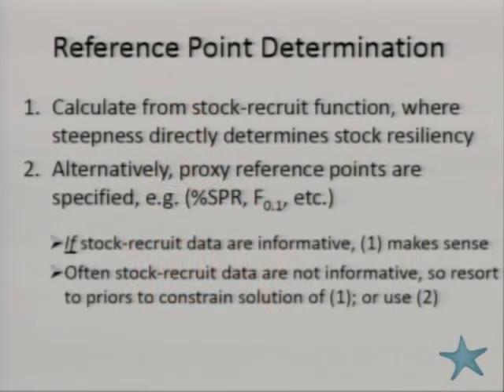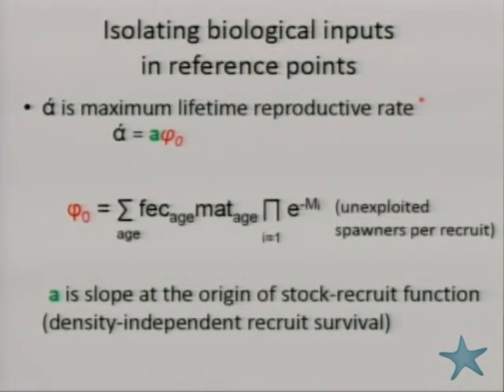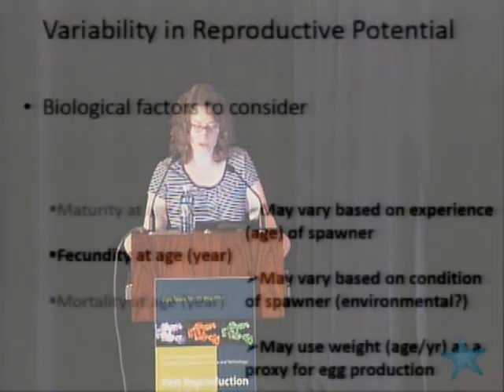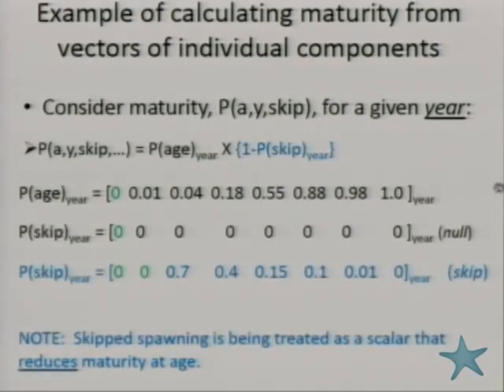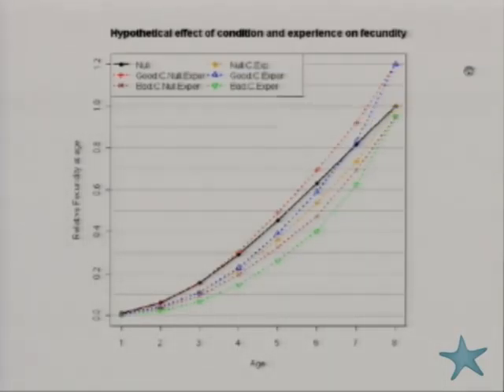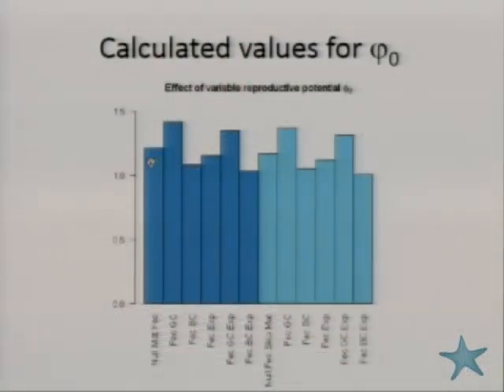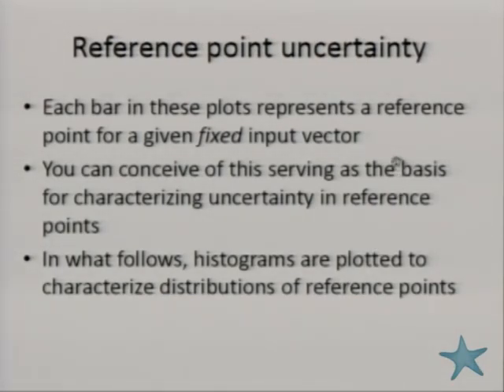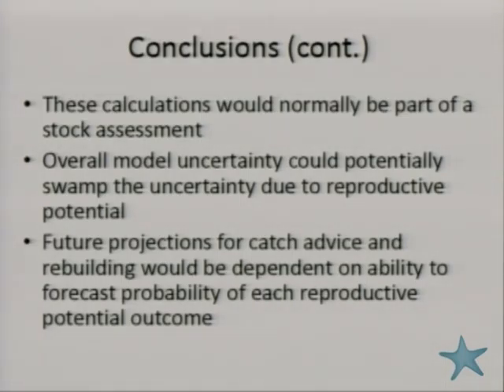Exploring how variability in reproductive potential translates into reference point uncertainty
Fish reproduction and fisheries - Exploring how variability in reproductive potential translates into reference point uncertainty
Most of the world's marine fishery resources are overexploited. Despite the technical measures implemented, many depleted stocks have failed to recover. Recovery of fish stocks will be dependent on their reproductive potential, though there is increasing awar eness that the traditional indicators of reproductive potential are inadequate as they do not represent the capacity of populations to annually produce viable eggs and larvae. In addition, egg production is also influenced by ambient environmental conditions.

Worldwide, considerable research is occurring to examine linkages between fish reproductive success and subsequent population dynamics. To broaden the scope of international integration there is a need for standardization and cross calibration of different protocols, demonstration of the latest methodological advances and creation of a common research platform that provides fisheries managers with realistic tools to promote fish stock recovery.

To this end there have been important advances made recently to improve stock assessment methodology in order to promote sustainable exploitation of marine fishery resources.